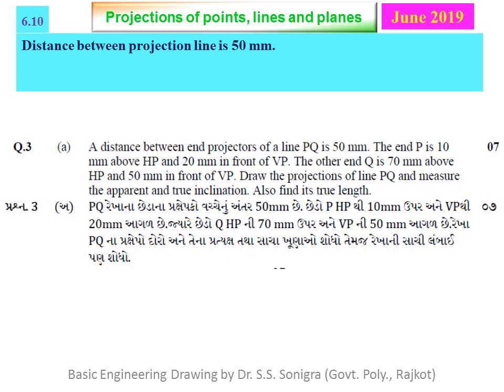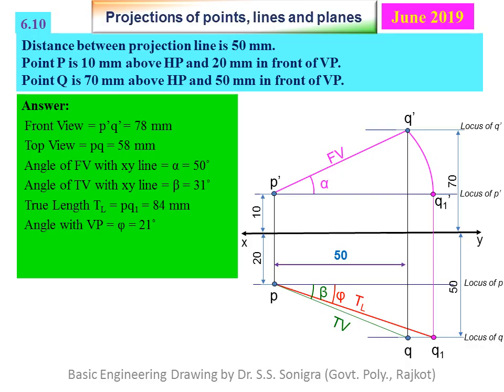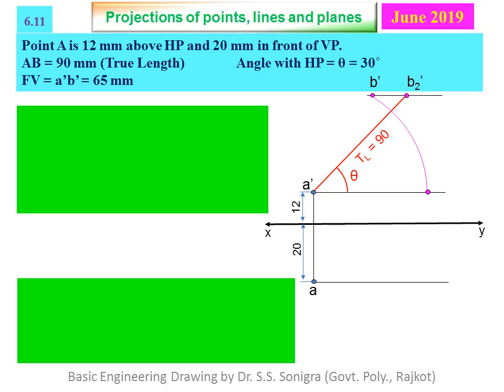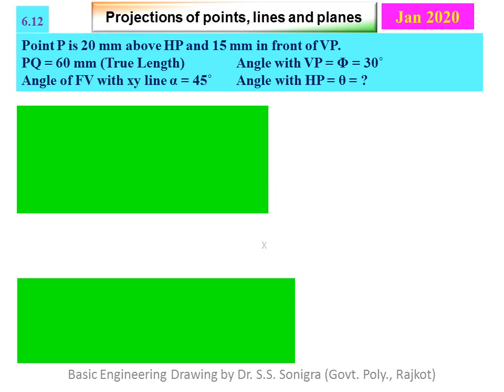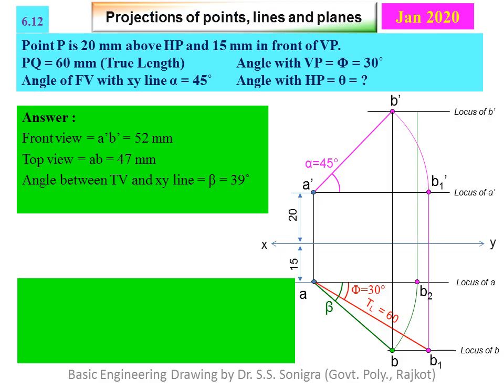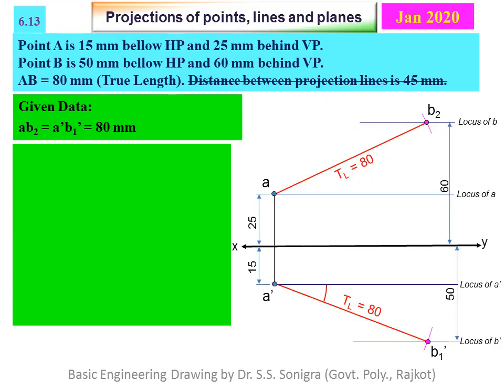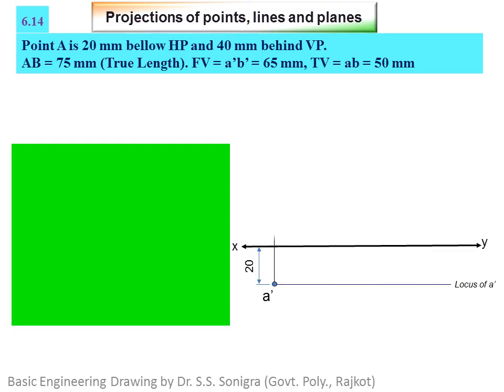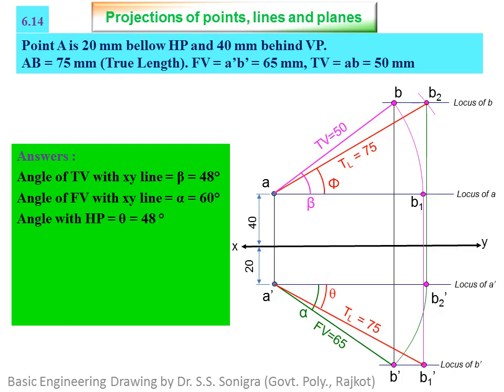Projections of Lines-2 GTU Question paper solution |English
Step by step explanation of GTU Exam Question paper solution for projection of line problems.

Step by step guide to draw projections of line. Typical examples are discussed with solutions. Find out Front view, Top view, True length and angles with HP and VP.

Tech

Hi Friends, This is Dr. S. S. Sonigra, having 20+ years Teaching experience and 2 years Industries experience. B.E. Mechanical (1999), M.E. Machine Design (2008) from BVM Engineering College, Vallabh Vidyanagar. Ph. D. from GTU (2017) in Mechanical Engineering.

projection of lines
top view
front view
engineering drawing